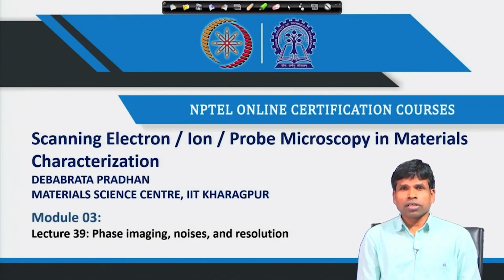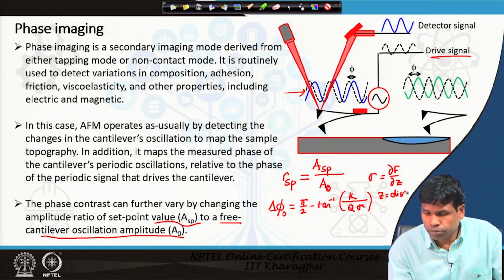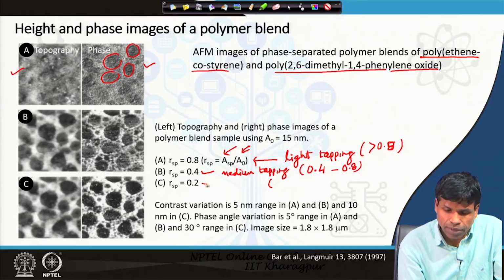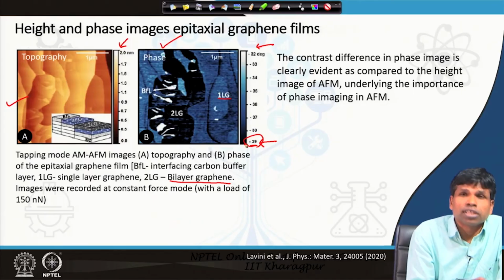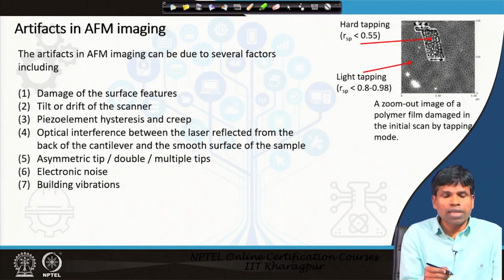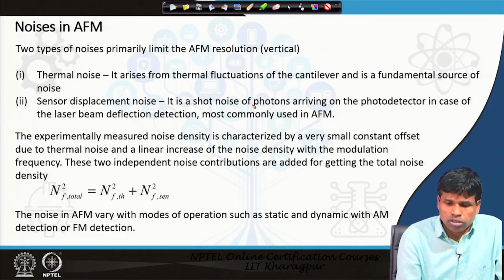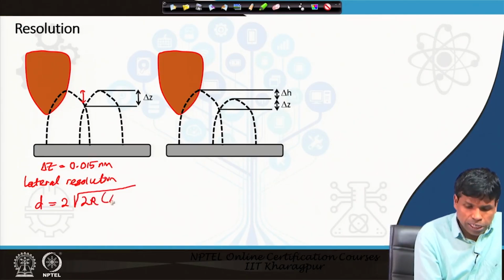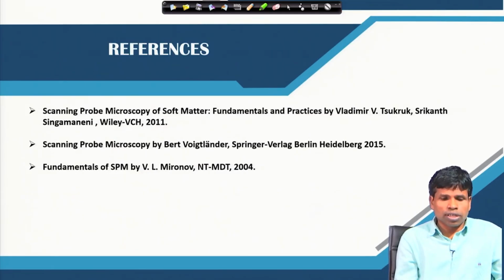Phase Imaging, Noises and Resolution